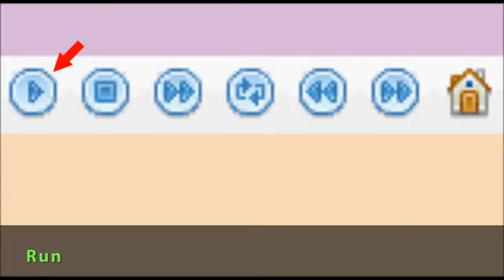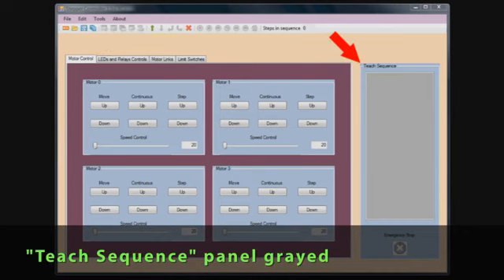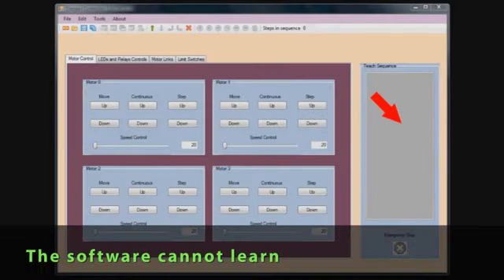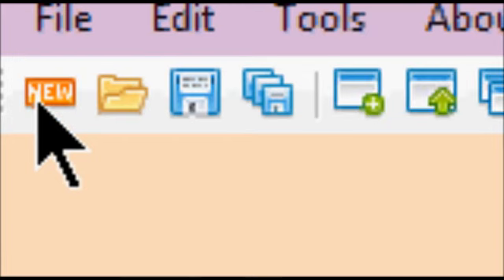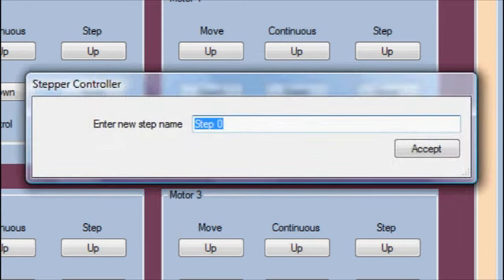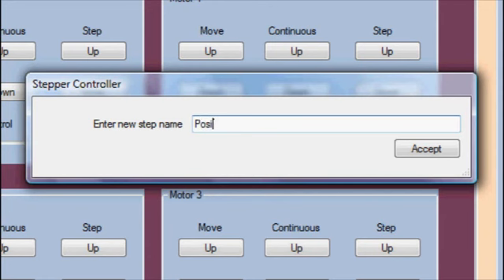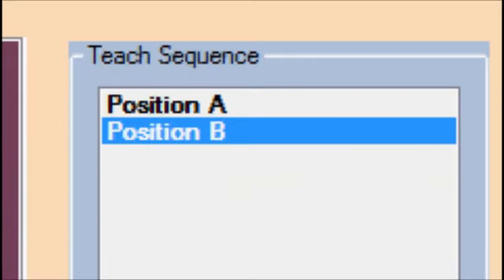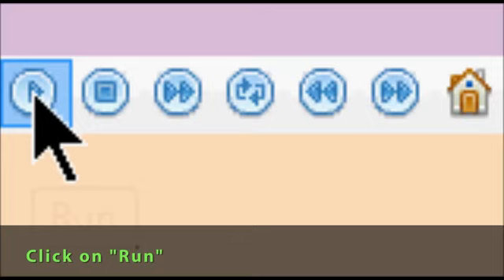Tutorial: V05 Intro to Teach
This video introduces the basic concepts for creating repetitive movements in the models you build.